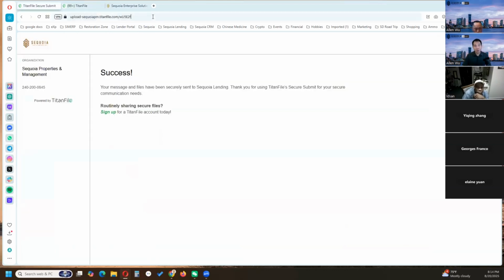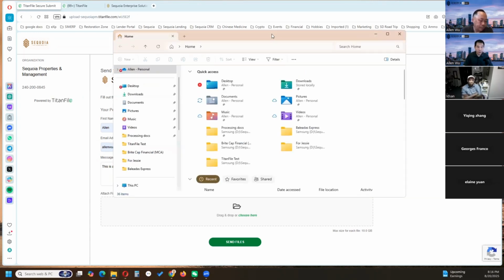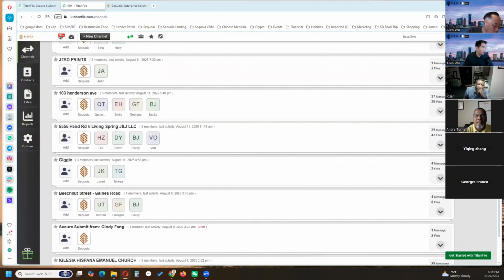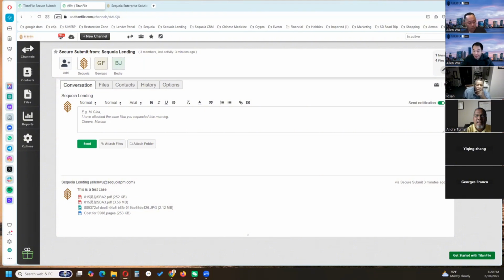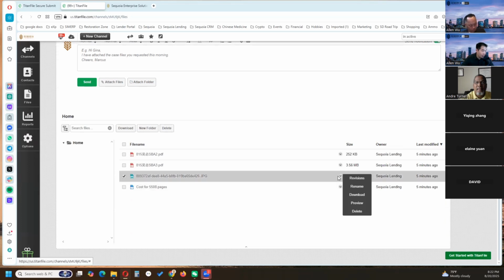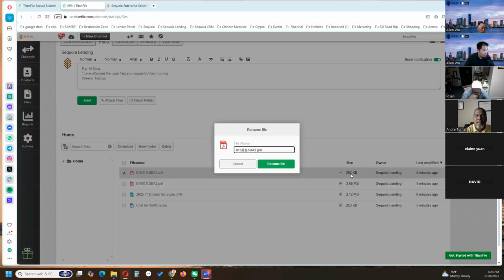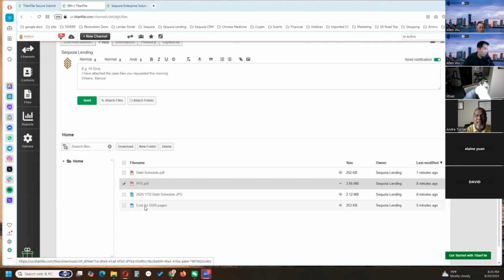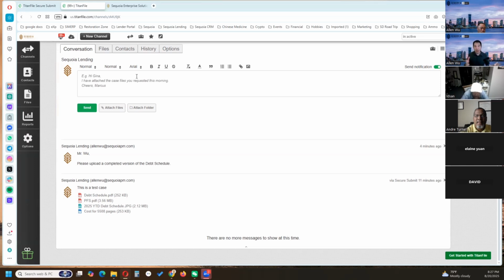[Agent Training] How to Use TitanFile for File Collection? 20250820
Learn how to use TitanFile to securely collect and manage Sequoia client documents. This training will walk you through the step-by-step process to streamline your workflow.

🌟Are you ready to rise to the challenge?
Join Our Thriving Community (1.5K+ Members!). Connect with like-minded professionals and get access to expert insights, support, and opportunities:

📢 Don’t Miss Out! Weekly Live Training 🚀
🔹 Every Wednesday @ 8 PM ET
🔹 Never forget a session!